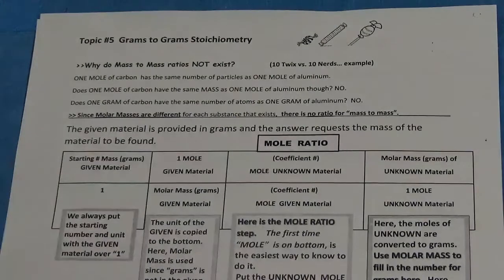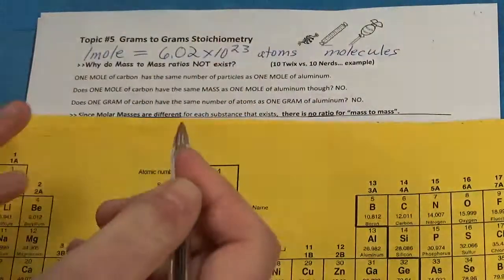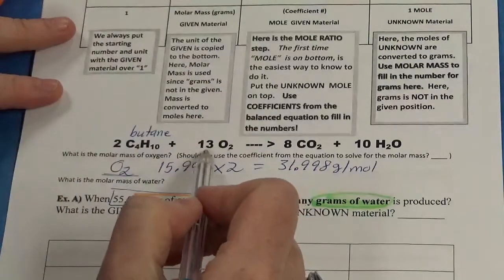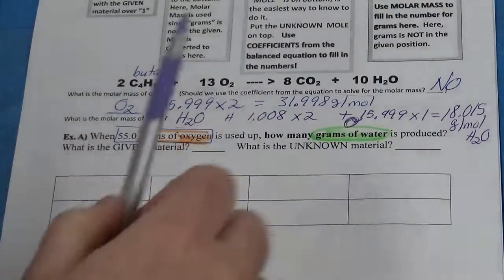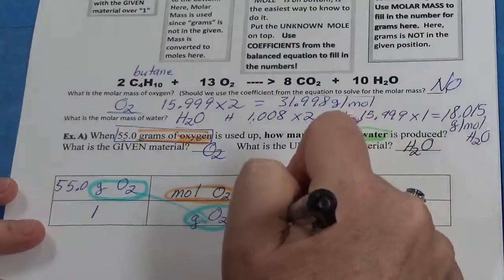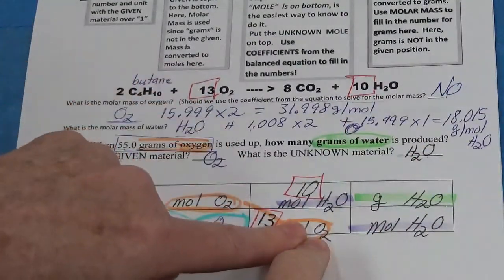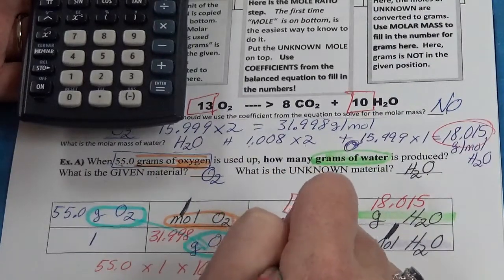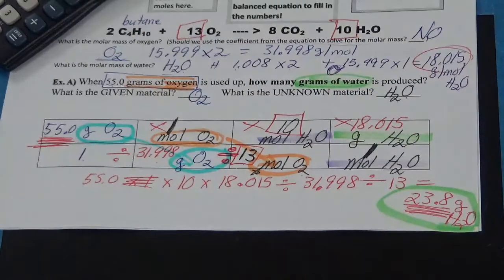Grams to Grams Stoichiometry Problems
Starting with grams GIVEN, calculate the grams of the UNKNOWN